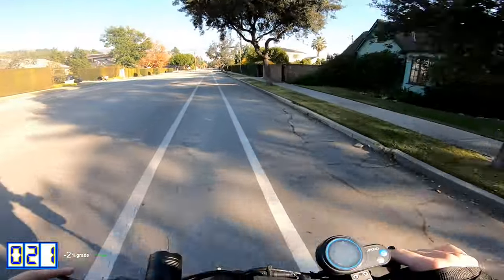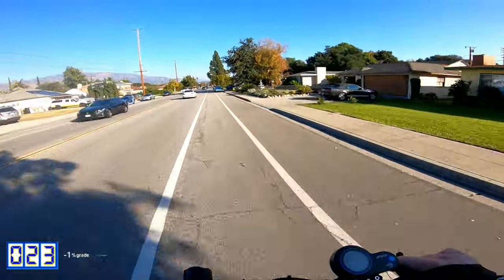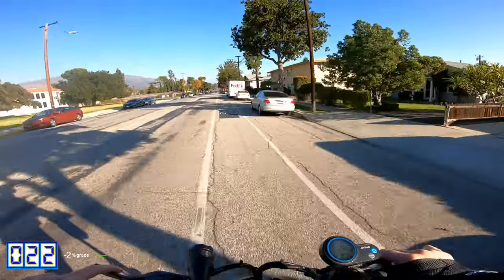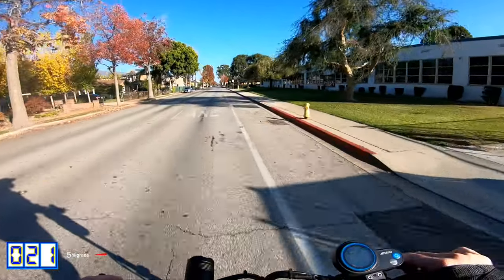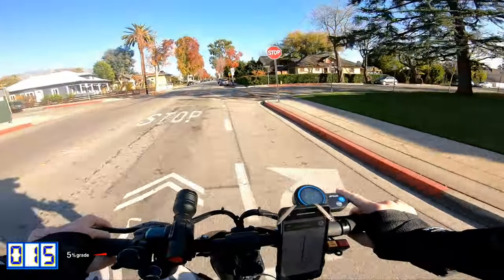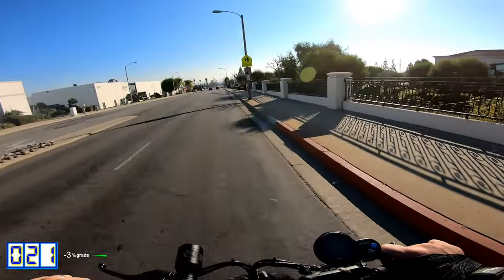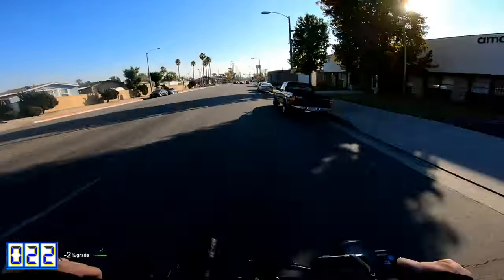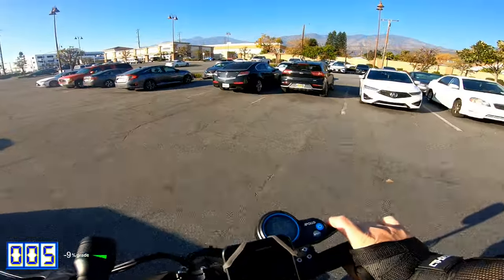Apollo Ghost/VDM-10 Electric Scooter Ride to Curbside Pickup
Ride to Best Buy curbside pickup. Topics include: battery management and what 60V electric scooter to get in 2022.